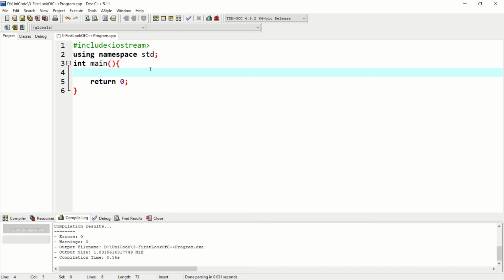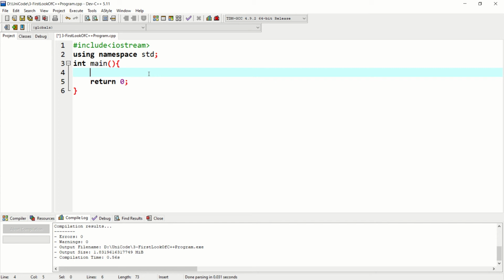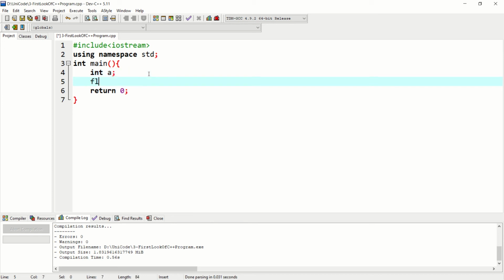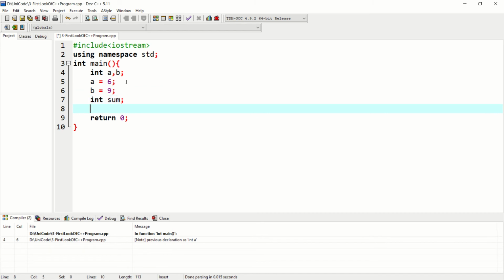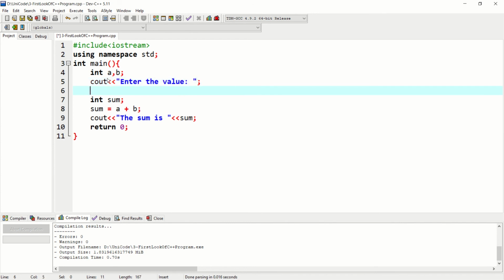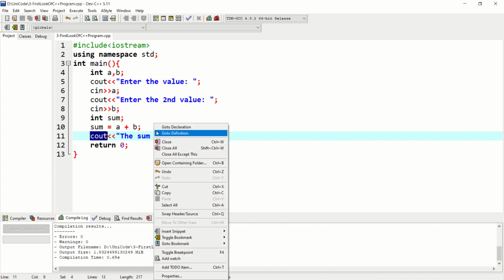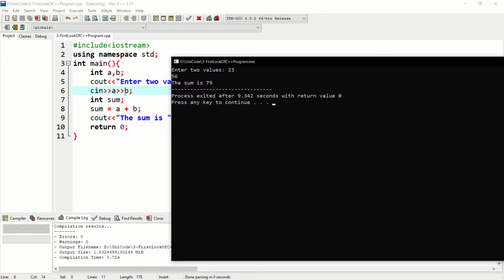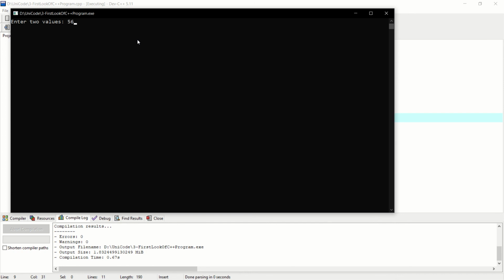First Look of C++ Program || Starting with C++ || UniCode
Welcome to UniCode!! Here we will learn concepts of a Programming Language, and also we will try to solve your doubts regarding coding in C++.

Today we have given a explanation of some standard part of C++ coding. Also we have started with coding in C++ with a very basic code.

We are happy to solve doubts, please comment down your doubts.

Happy Coding